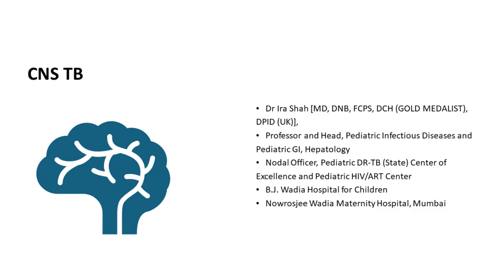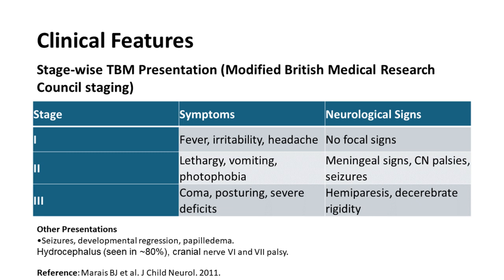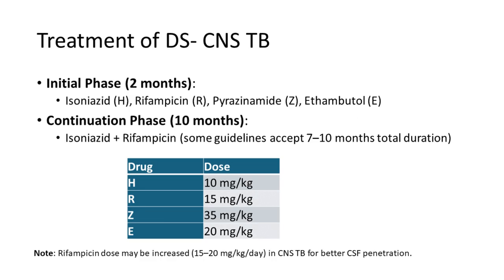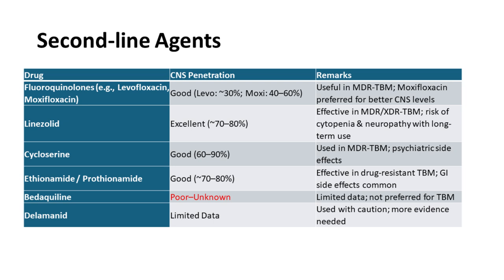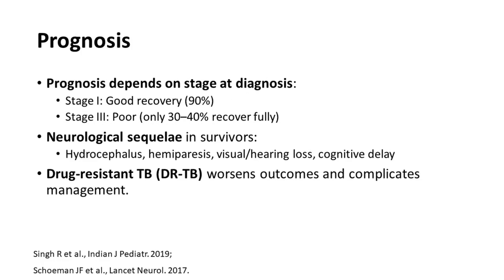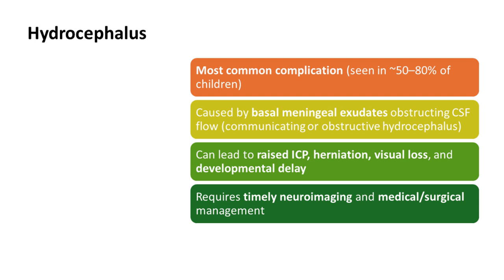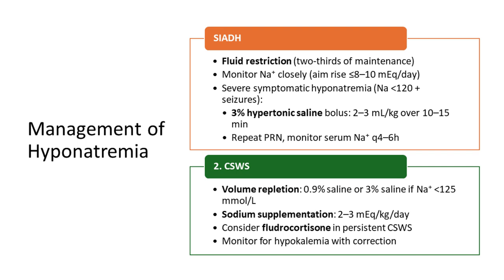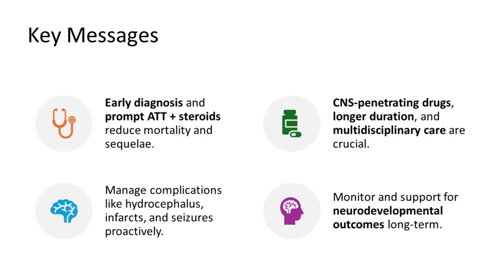Central Nervous System Tuberculosis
Dr Ira Shah talks about Central Nervous System Tuberculosis (CNS TB).

Lecture consist of:
- Pathophysiology
- Clinical Features
- Diagnosis – CSF Analysis
- Treatment of DS- CNS TB
- CNS Penetration of Anti-TB Drugs
- Second-line Agents
- Adjunctive Therapy in Pediatric CNS TB
- Corticosteroids
- Thalidomide (Experimental / Refractory TBM)
- Complications in Pediatric CNS TB
- Hydrocephalus
- Hyponatremia (SIADH vs CSWS)
- Differentiating SIADH vs CSWS
- Management of Hyponatremia
- Visual Impairment / Optic Atrophy
- Cranial Nerve Palsies

PEDIATRIC ONCALL is the Web's most robust and integrated medical information and education tool with an extensive network of doctors as registered members.